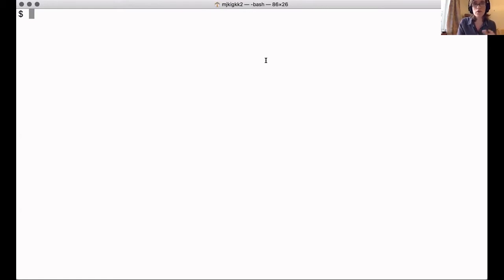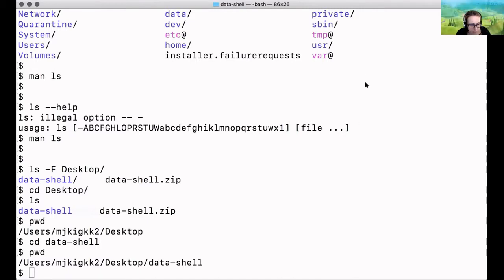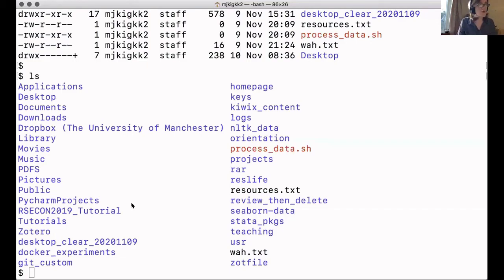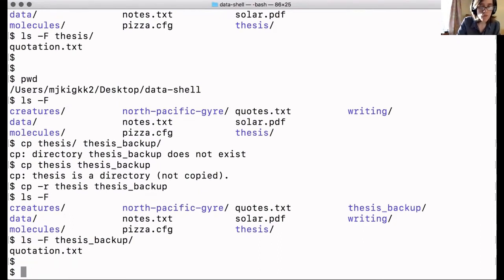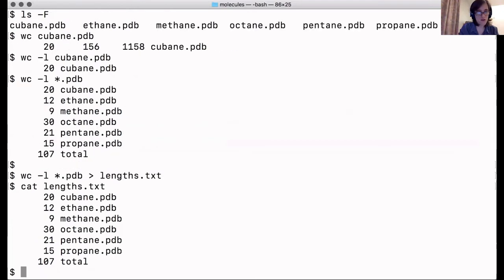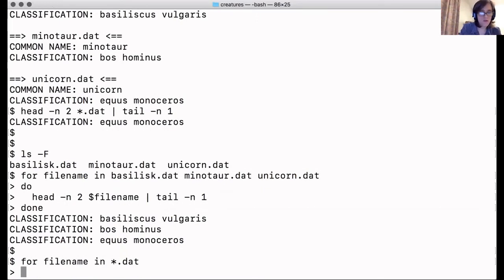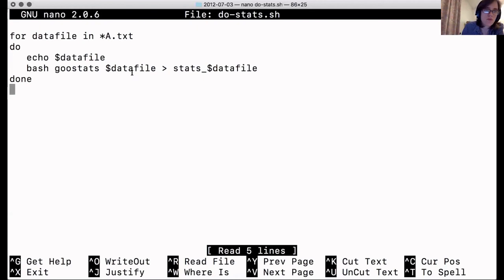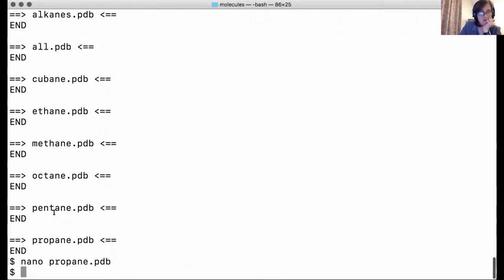Python Software Carpentry workshop 10-11 Nov 2020 - Automating Tasks with the Unix Shell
Introducing the Unix Shell for navigating the file system and automating
 repetitive tasks.